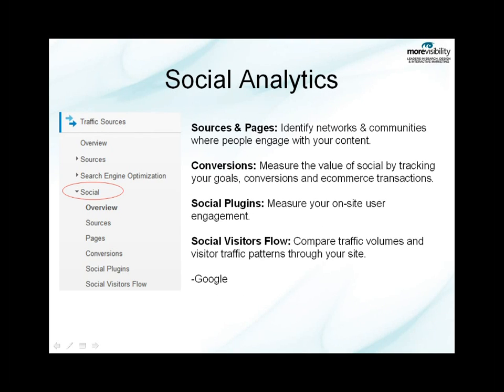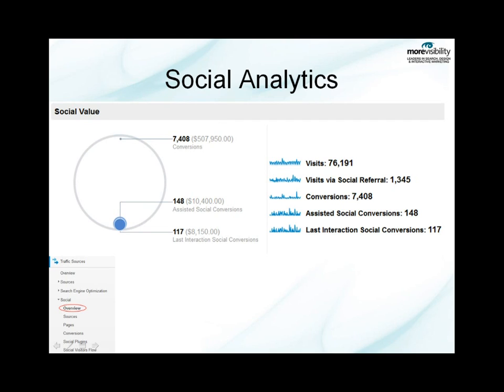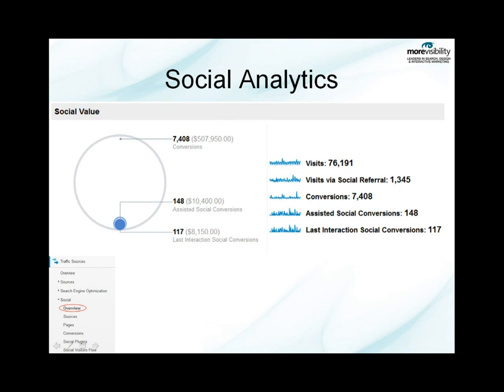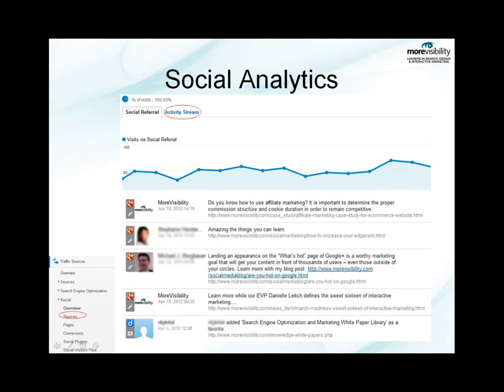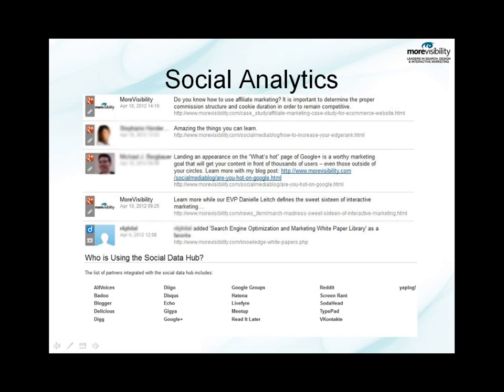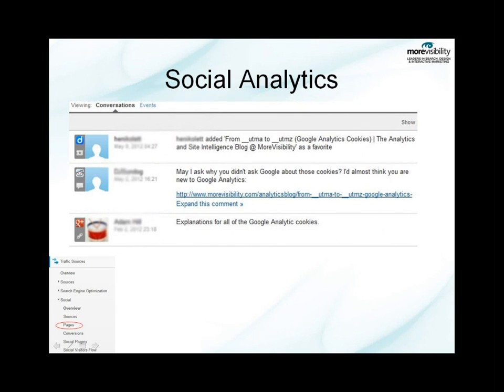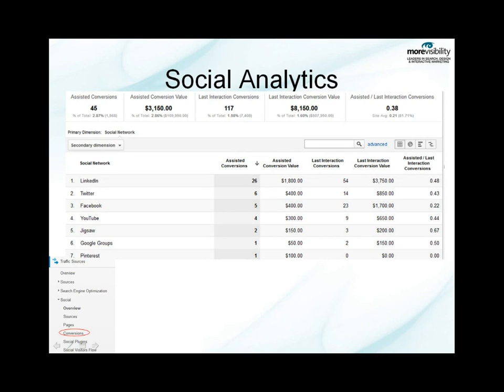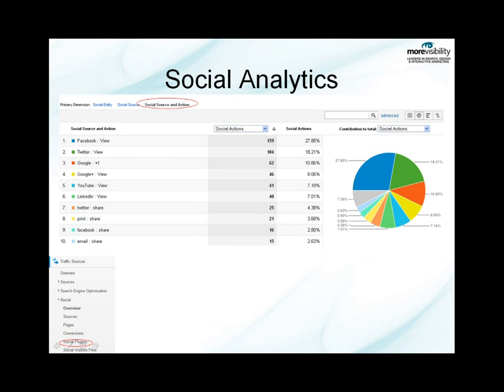Reporting for Social Analytics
Understand how to use the new social reporting in Google Analytics; including: Social Overview, Social Sources, Social Pages, Social Conversion and Social plug-ins.